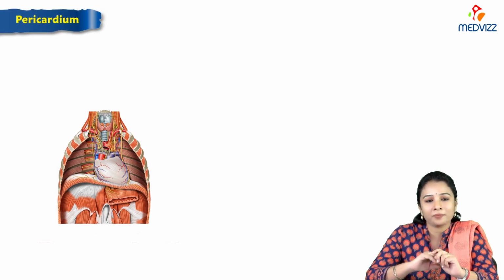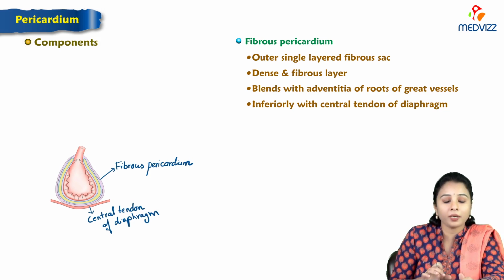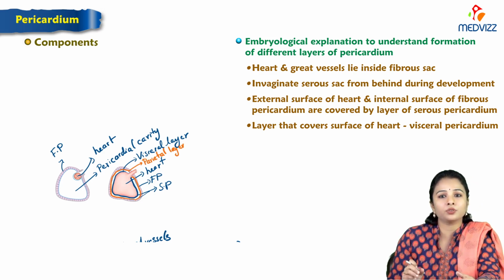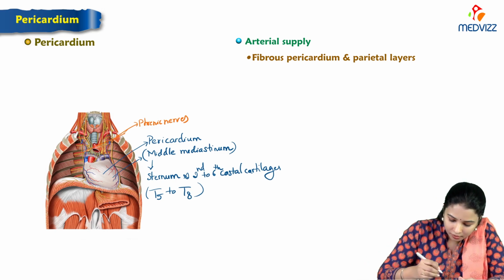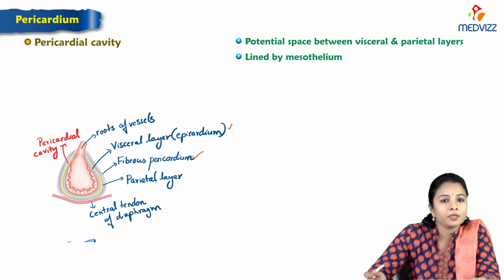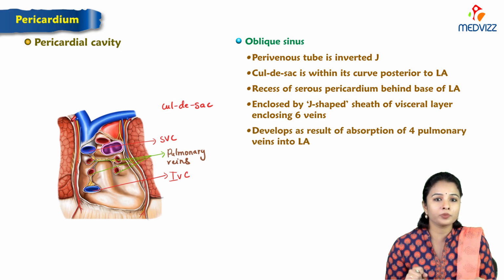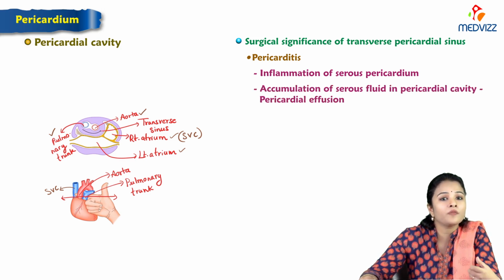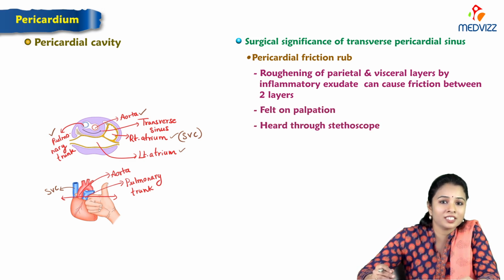9. Pericardium : Anatomy of Thorax : MBBS Lecture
Pericardium -
The pericardium is a double-walled sac enclosing the heart, playing a crucial role in protecting and anchoring the heart within the mediastinum.
It consists of two layers: the fibrous pericardium, a tough outer layer that prevents overexpansion, and the serous pericardium, which includes the parietal layer lining the fibrous sac and the visceral layer (epicardium) adhering directly to the heart muscle.
Between these layers lies the pericardial cavity, containing a small amount of fluid to reduce friction during heartbeats. Understanding the anatomy and function of the pericardium is vital for FMGE, NEET PG, and USMLE aspirants, ensuring a solid foundation in cardiology and thoracic anatomy. ❤️🫀